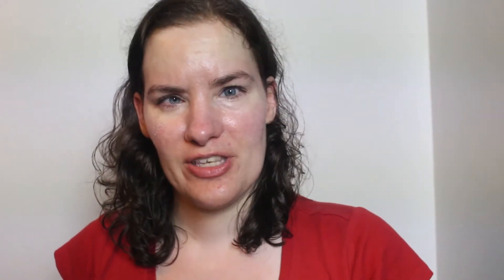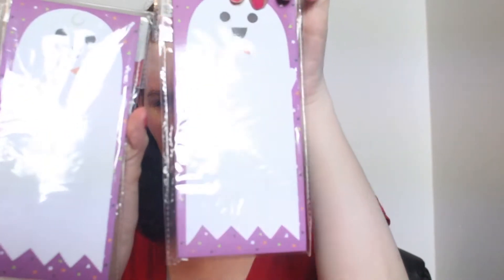Target haul (cute Halloween stuff)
lots of cute Halloween home decor and treats from Target